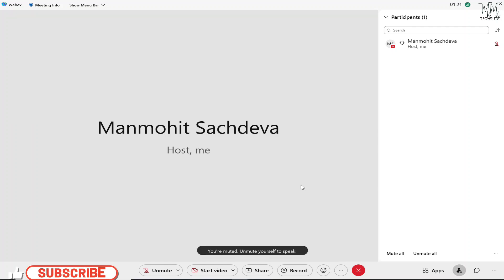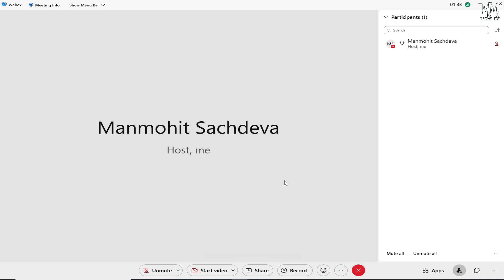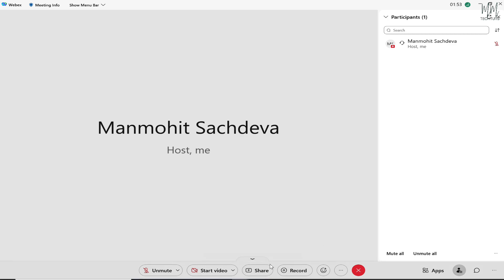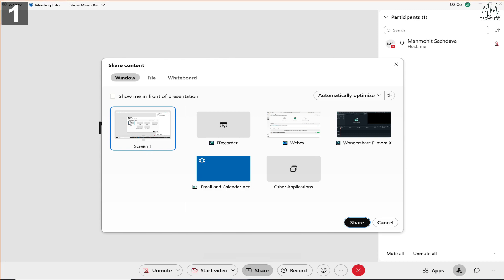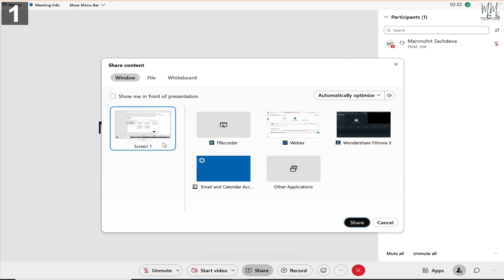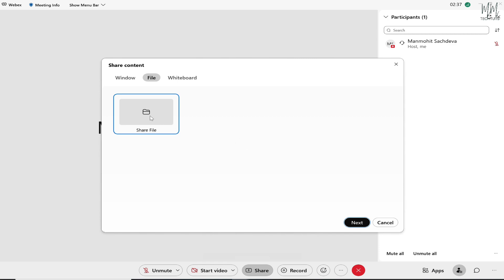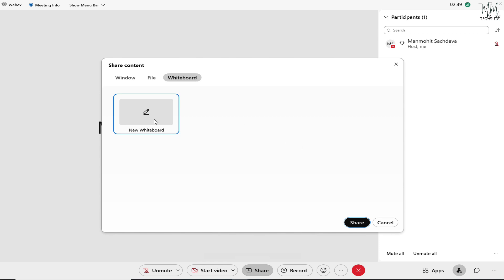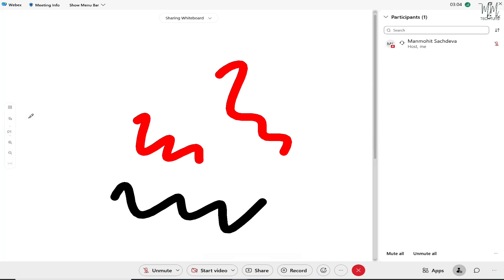How to Share Screen in Webex Meetings | Cisco Webex Meetings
In this video, I have shown how to share screen in Cisco Webex meetings and the options available during screen sharing. Watch this video until the very end to understand how can you share your screen in Webex easily.